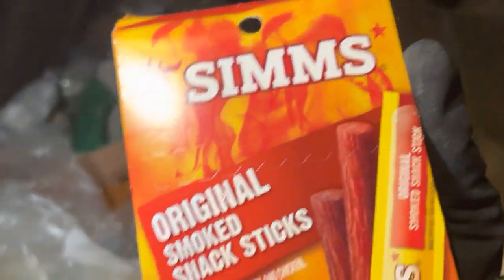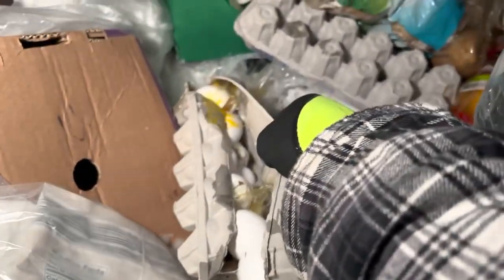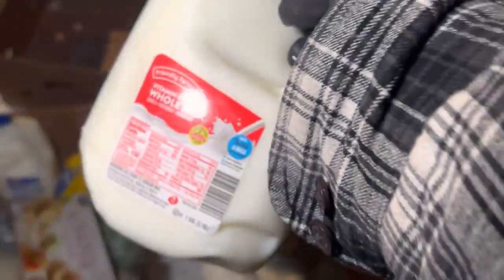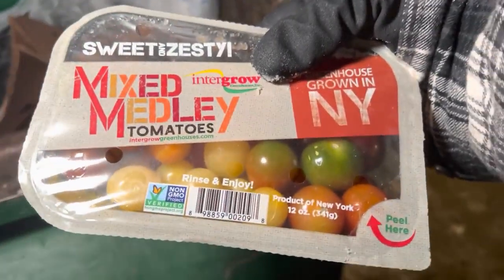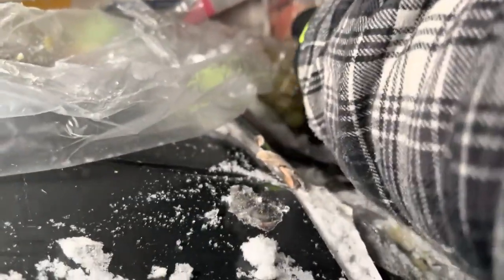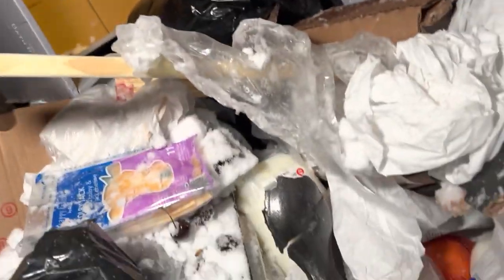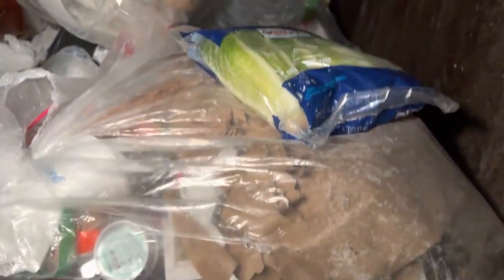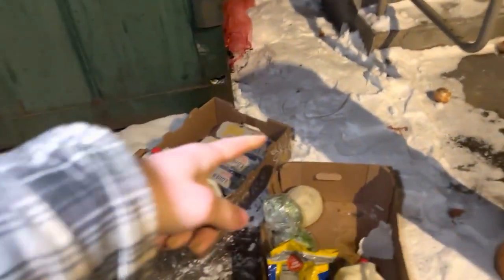Dumpster Diving Aldi #163 Free Grocery Shopping!